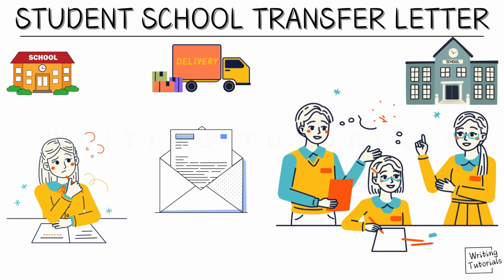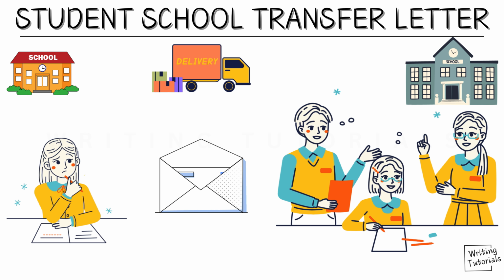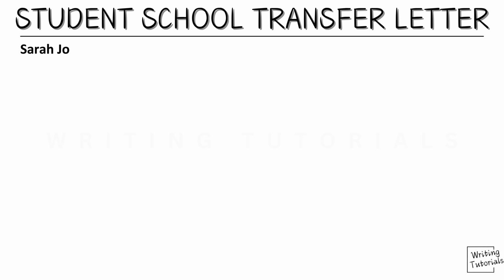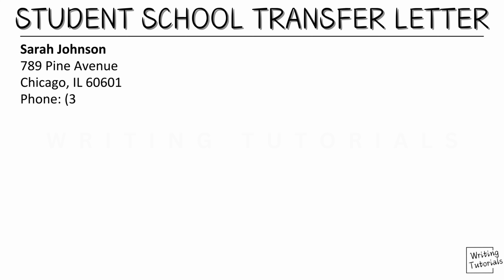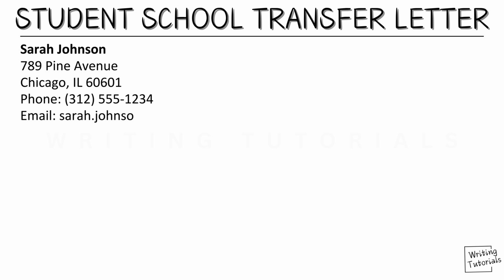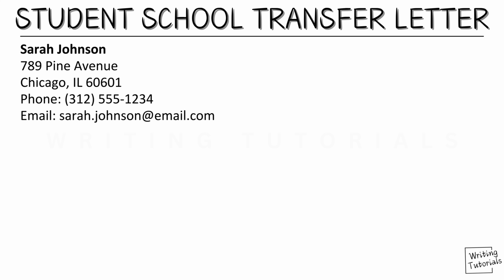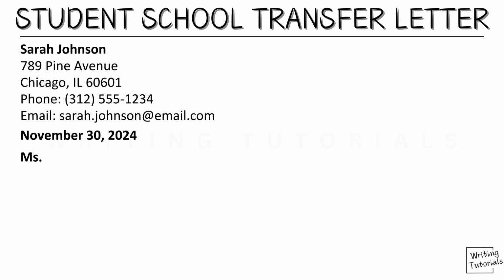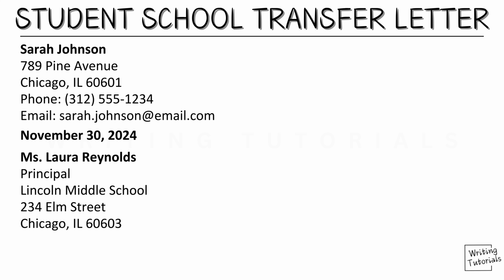How To Write Student School Transfer Letter with Sample and Explanation | Writing Tutorials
In this video, we’ll guide you through writing a professional and heartfelt student school transfer letter. This letter is essential when requesting a transfer from one school to another due to various reasons, such as relocation, better opportunities, or personal circumstances. Learn how to write a clear, respectful, and effective letter that conveys your reasons and secures the necessary approval for a smooth transition.

1. What is a student school transfer letter?
A student school transfer letter is a formal request to a school administrator, asking for permission to transfer to another school. It explains the reason for the transfer and includes relevant details.

2. Why is a transfer letter important for students?
It serves as an official record of the request, demonstrates professionalism, and ensures a smooth process for obtaining the transfer.

3. How to write a student school transfer letter step-by-step?
   - Step 1: Header: Include the parent or student’s name, address, and the date.
   - Step 2: Recipient’s Details: Address the letter to the school principal or administrator, including their name and title.
   - Step 3: Salutation: Use a polite greeting, such as “Dear Principal [Last Name].”
   - Step 4: Opening Statement: Clearly state the purpose of the letter—requesting a transfer—and mention the current school and grade level.
   - Step 5: Reason for Transfer: Briefly explain the reason for the transfer, such as relocation, academic needs, or personal circumstances.
   - Step 6: Details of the New School: Mention the name of the new school and its location, if applicable.
   - Step 7: Request for Documentation: Politely request any necessary transfer certificates or academic records required for enrollment.
   - Step 8: Gratitude: Express appreciation for the education and support provided by the current school.
   - Step 10: Signature: End with “Sincerely” or “Respectfully,” followed by the student or parent’s name and signature.

4. What tone should a school transfer letter have?
The tone should be respectful, formal, and appreciative, reflecting gratitude for the current school’s efforts.

5. Should parents write the transfer letter for younger students?
Yes, parents should write the transfer letter for young or minor students. Older students can draft their own letters if appropriate.

6. Can a transfer letter be emailed?
Yes, many schools accept transfer letters via email. Ensure the email is professional and attaches any required documents.

7. What reasons are valid for a school transfer?
Valid reasons include family relocation, seeking better academic programs, financial constraints, medical needs, or personal circumstances.

8. How much notice should you give for a school transfer?
Provide as much notice as possible, ideally several weeks before the transfer, to ensure a smooth process.

9. What documents should accompany a transfer letter?
Include any relevant documents, such as proof of the new school’s acceptance, address change, or additional forms required by the current school.

10. How long does it take to process a transfer request?
The processing time varies by school but typically takes a few days to a couple of weeks. Contact the school for specific timelines.

11. What should you do if the transfer is denied?
If denied, politely request clarification, explore alternative solutions, or escalate the request to higher authorities if necessary.